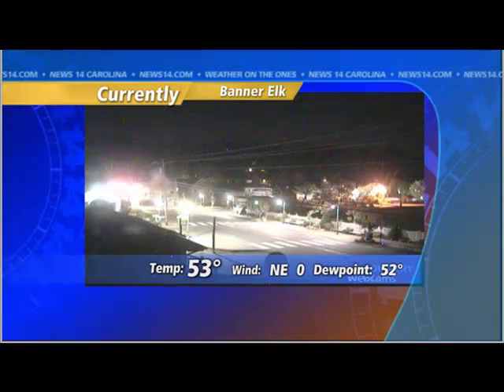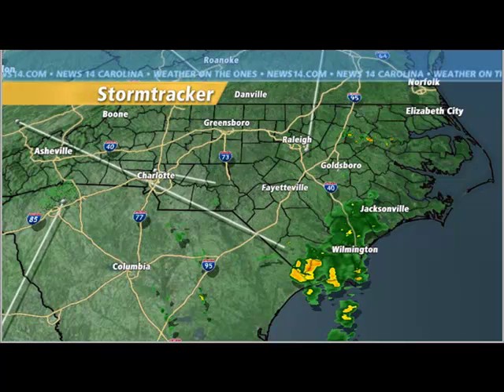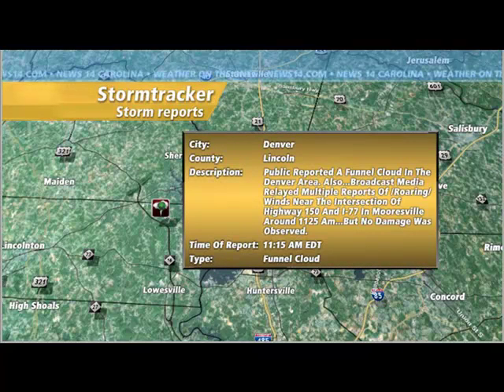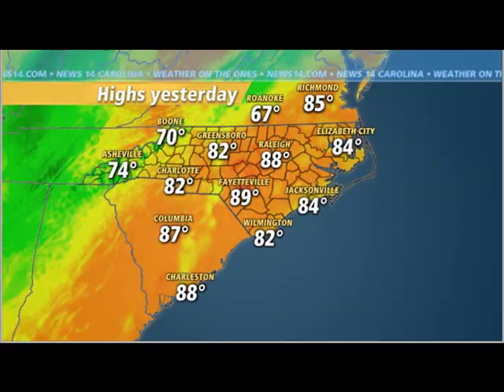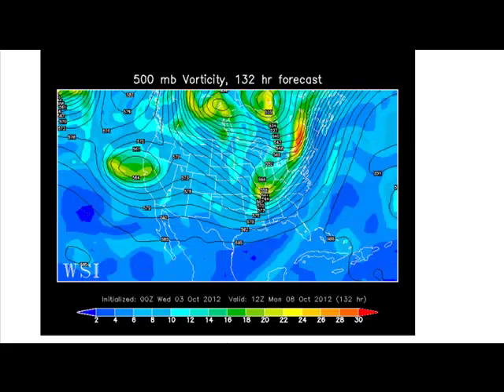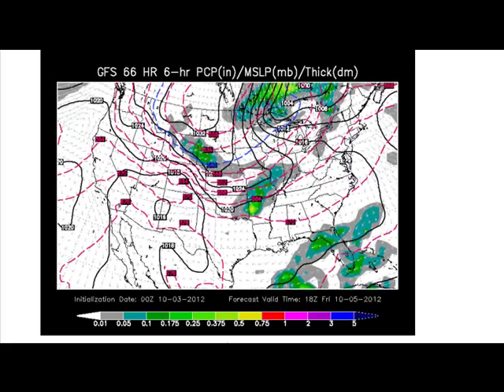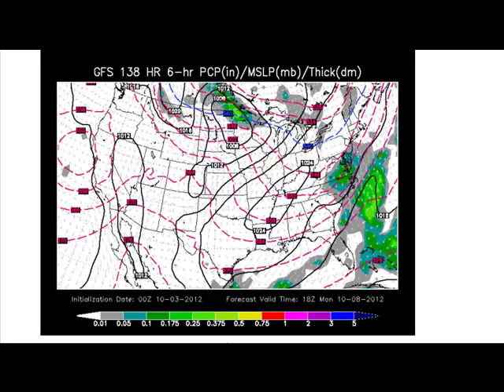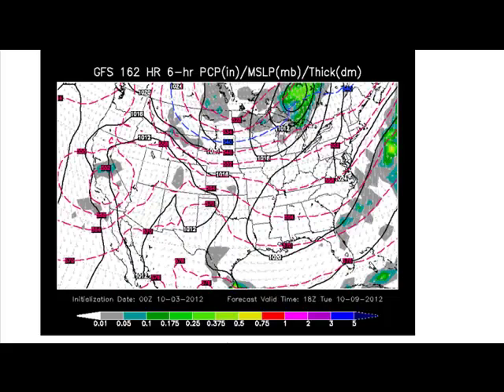Carolina Weather Video - October 3, 2012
Pretty quiet finish to the week, but a big shot of chilly air on the way...